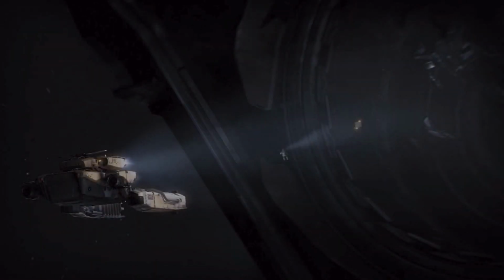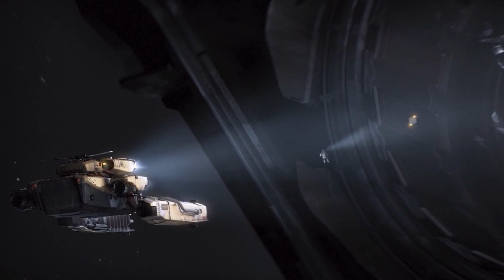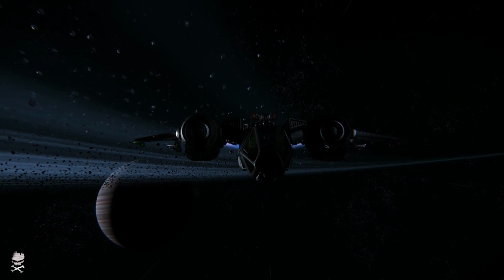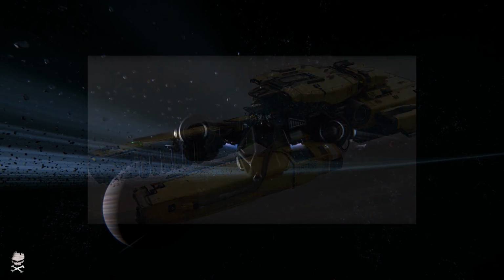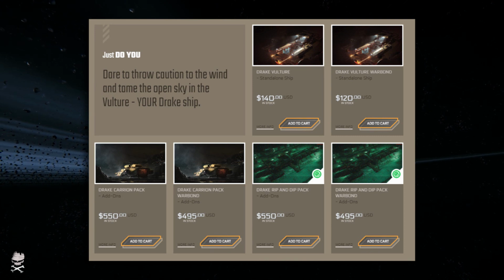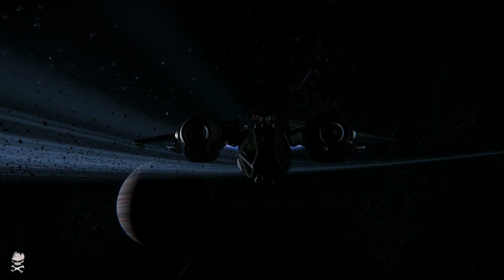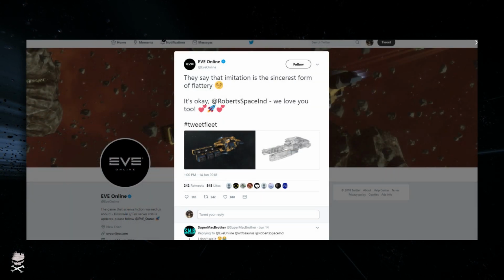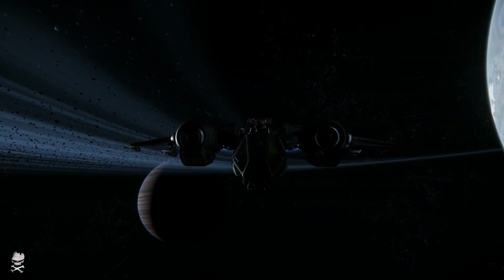Star Citizen : Ship Updates [Drops video and runs away while they are distracted] 06-15-2018